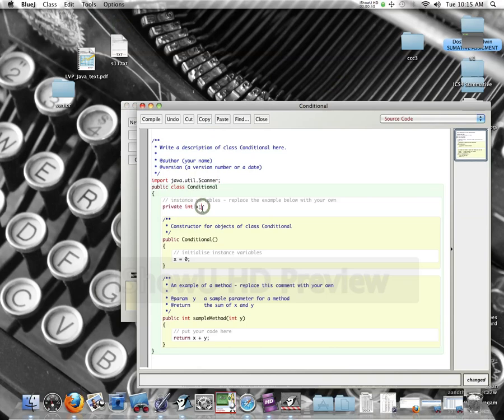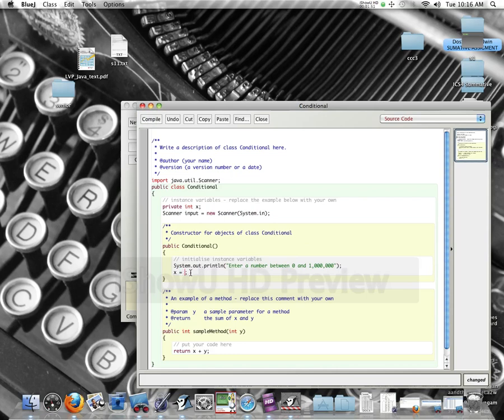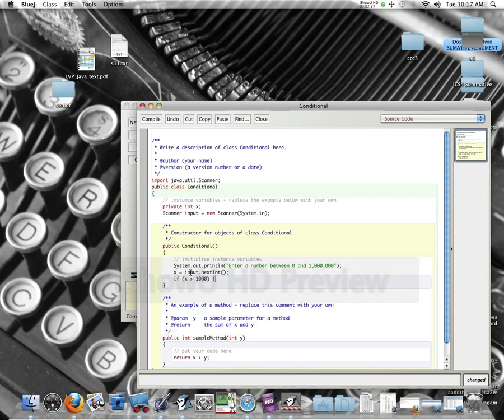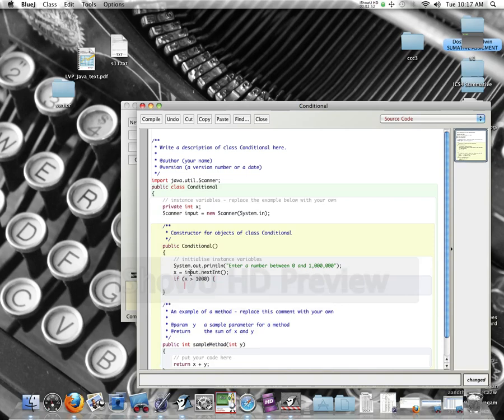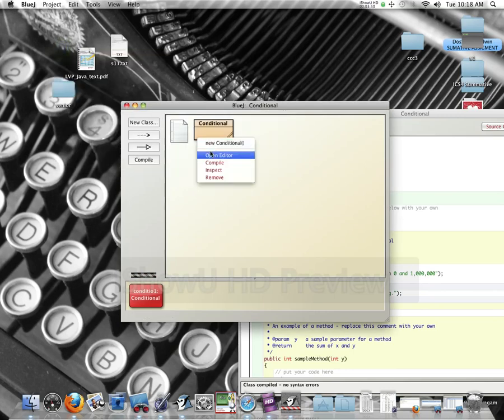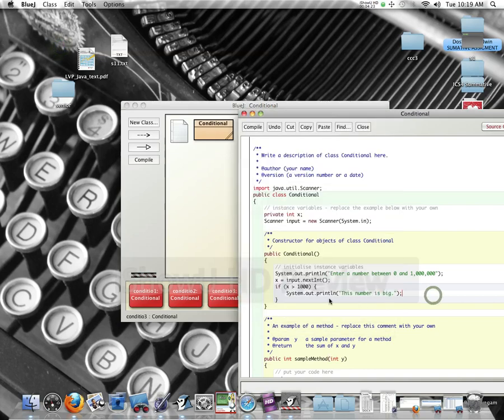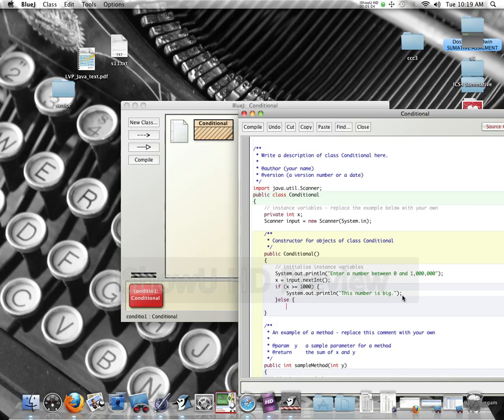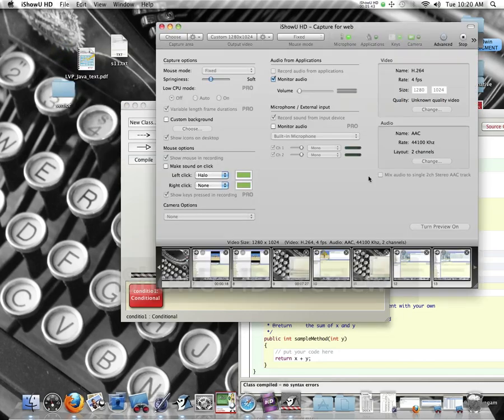BlueJ - Conditional.mov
Java in BlueJ, introducing conditional statements.